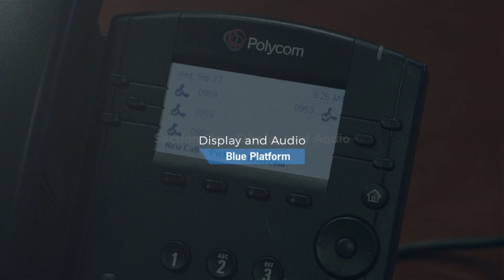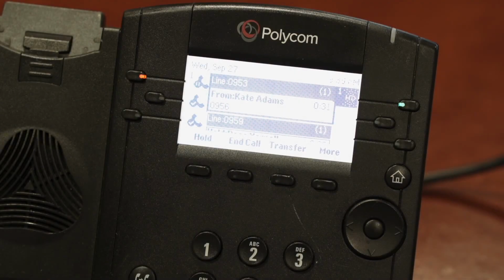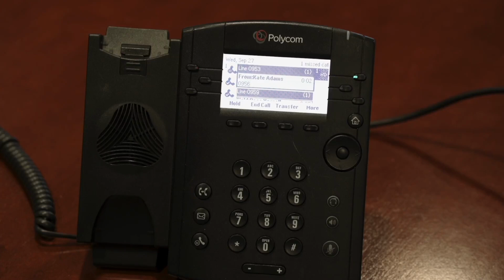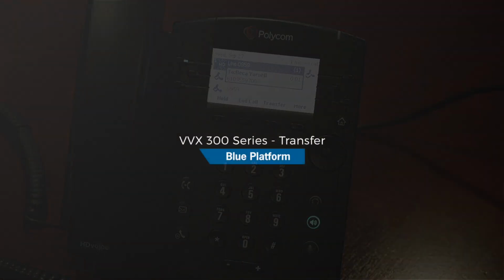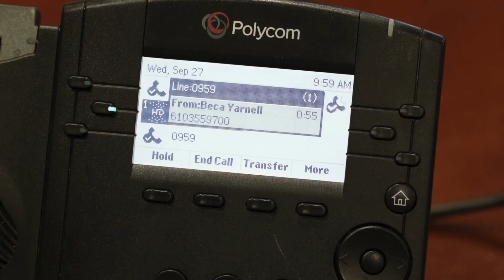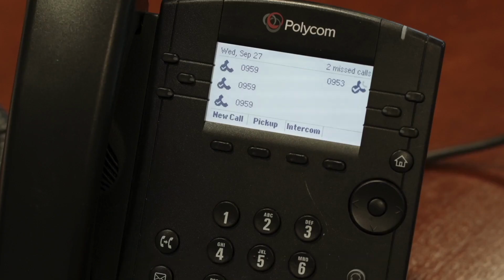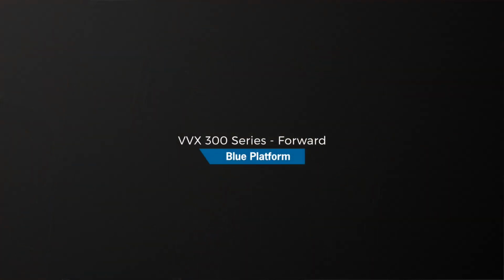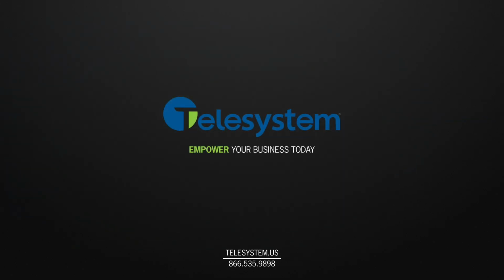VVX 300 Series - Full Training